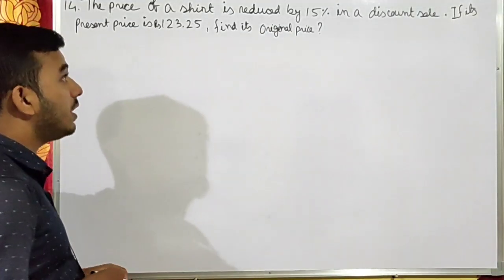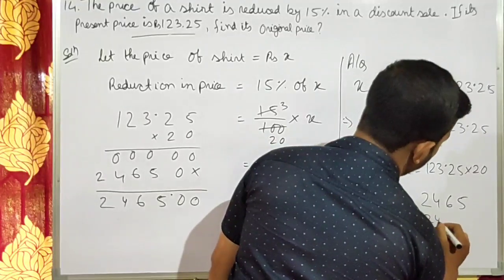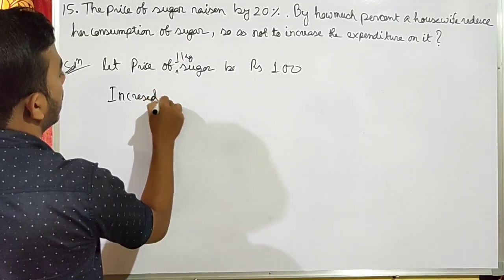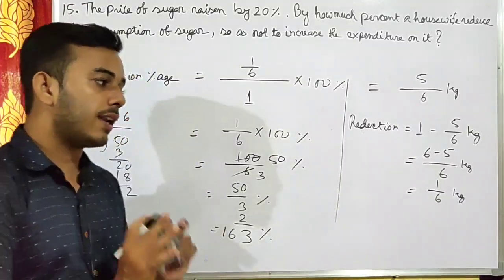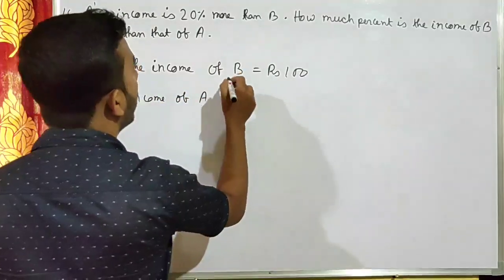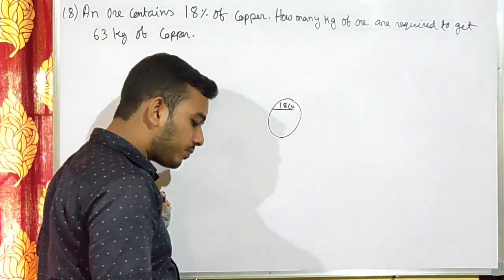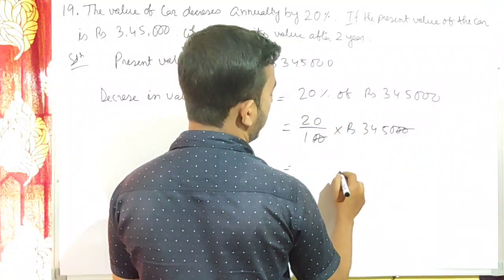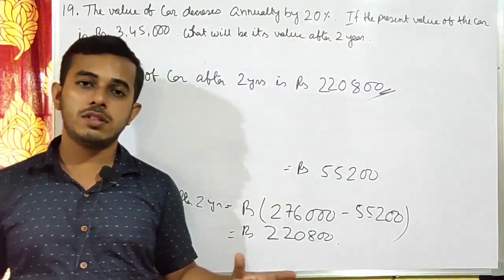Percentage and It's Applications - Solutions - Class 7